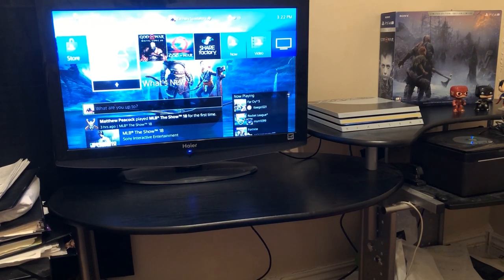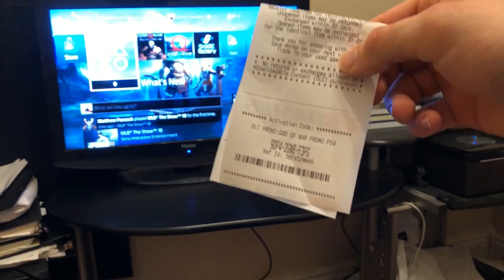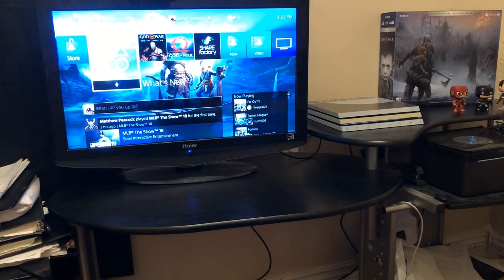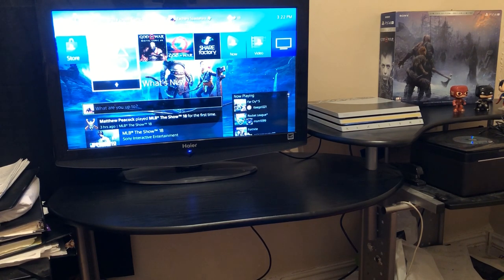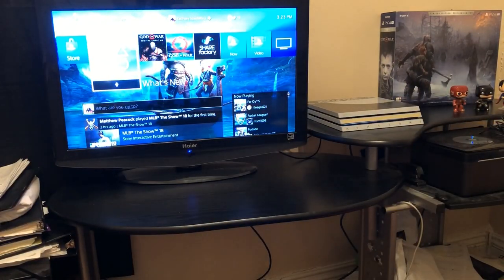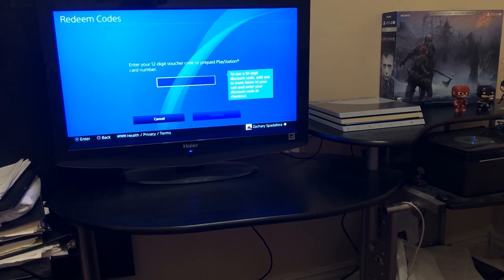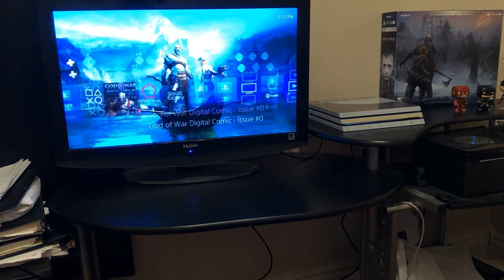How to Redeem God Of War Pre-Order and Special Edition Bonuses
Just wanted to get a quick video out to you guys showing you how to get all the DLC for God of War. Now you can go download it and get your full God of War gaming experience.

Leave any questions, comments, concerns and requests down below!